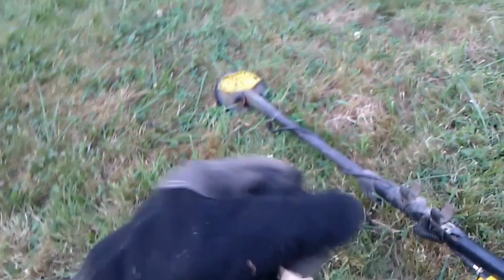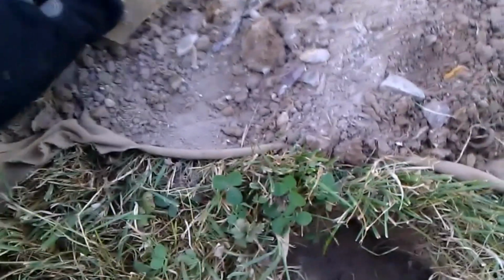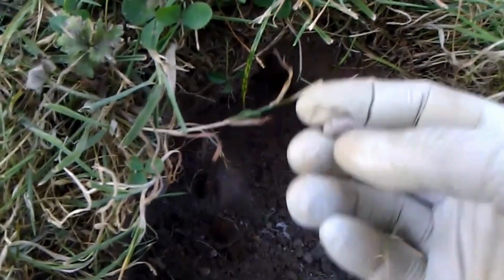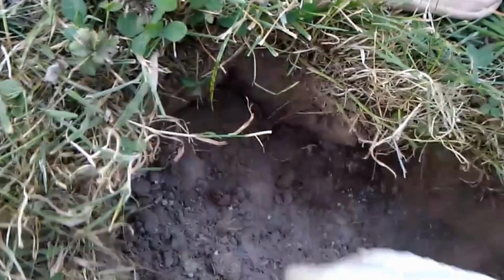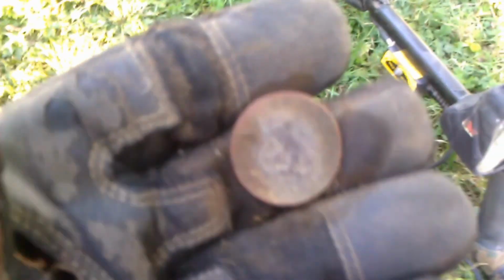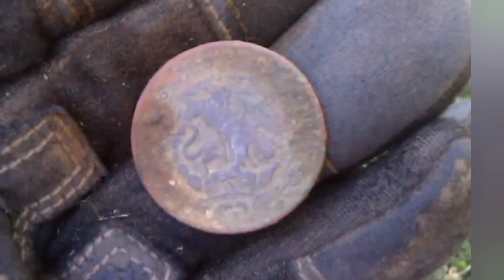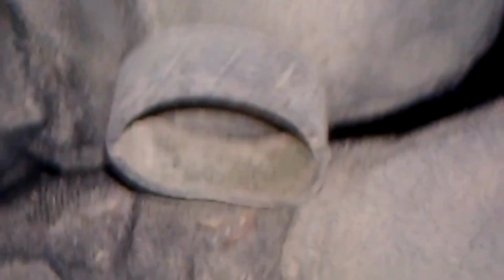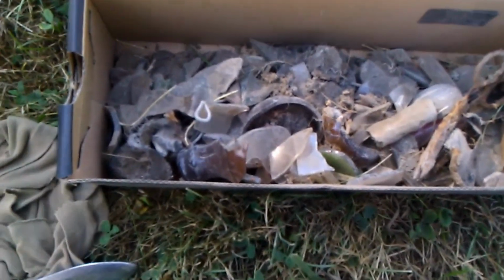Part 6 " Out of the Ashes" a Series - Metal Detecting Oregon and Beyond!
Hope you have enjoyed this series so far.  There should be 11 episodes to this series.

Artist: Oakvale Of Albion
​ Song: Can't Be True
Music from Uppbeat (free for Creators!)

I hope you enjoy the video.  I take ALL my video and pictures on my cell phone.